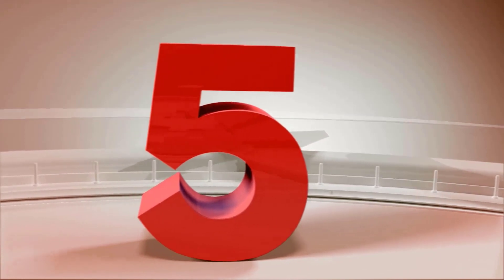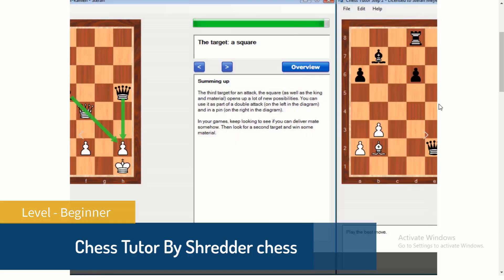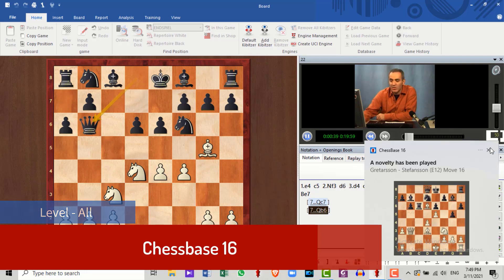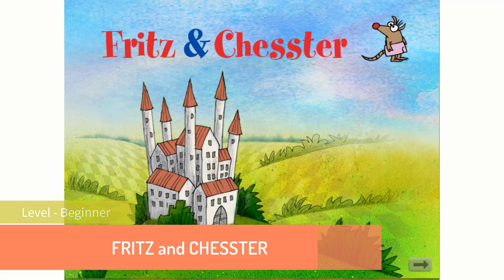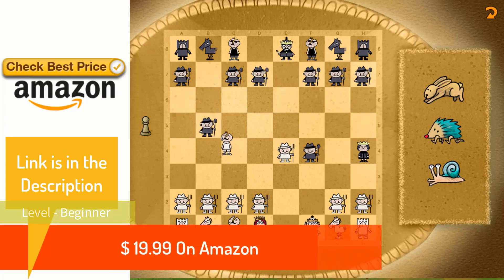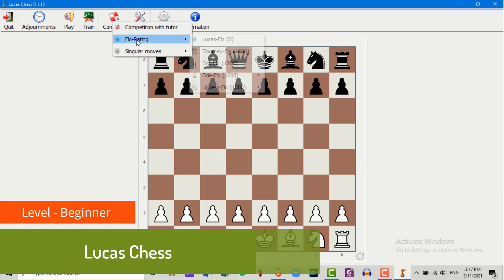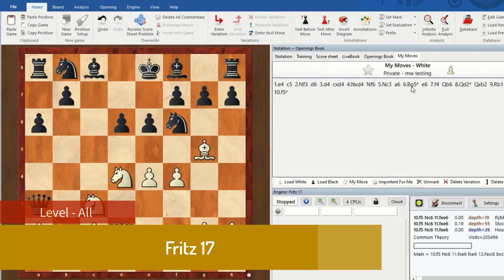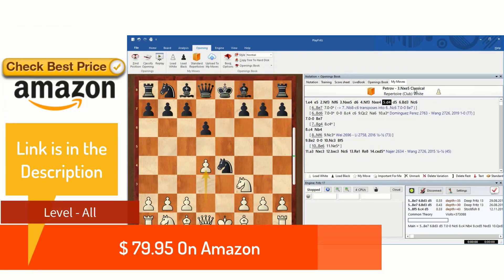Best Chess Software in 2021 for Beginner to Advanced Player (Free & Paid)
Best Chess Software in 2023 From Beginner to Advanced Player in this video, we bring you the best chess software 2023. These chess software's are compatible with windows and mac operating systems. here we only introduce the 5 best chess software in 2023 if you have any chess software in your mind feel free to comment.
Fritz and Chesster
Chessbase 15
Chessbase 16( Released November 17, 2020)
Chess Master Grand Master Edition
Chess Master 10th Edition

🕘Timestamps:
0:25 - Chee tutor shredder chess
1:20 - Chessbase 16
2:05 - Fritz and Chesster
3:00 - Lucas Chess
3:50 - Fritz 17